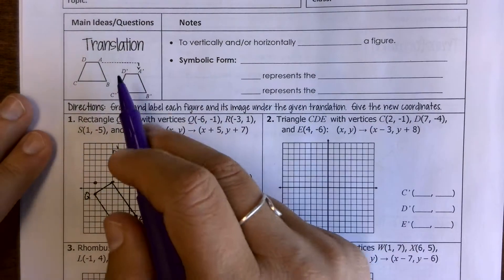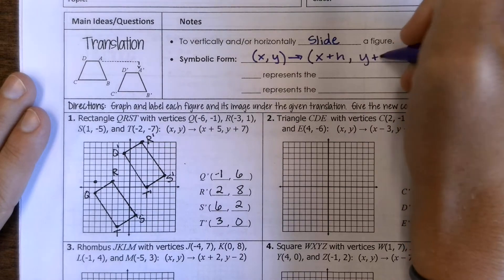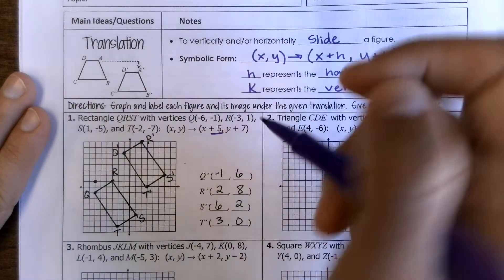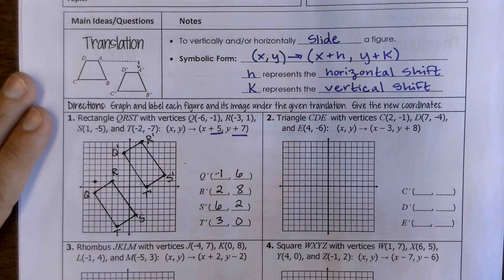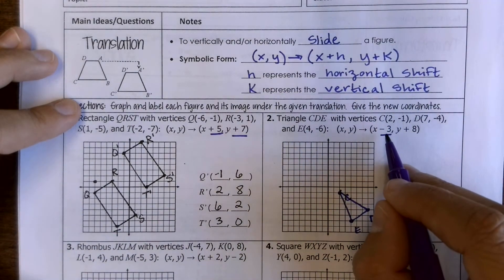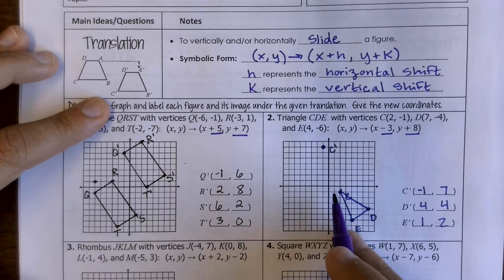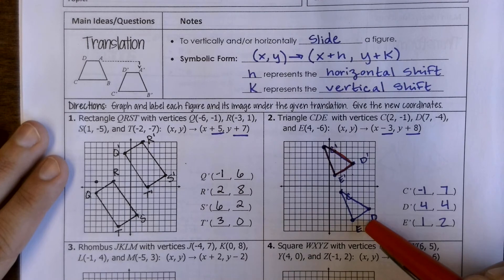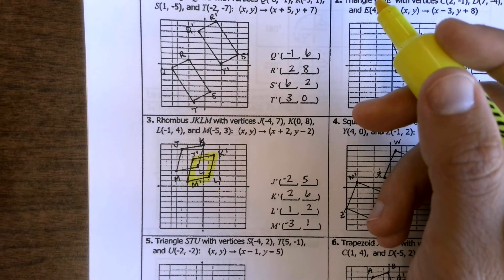Transformation Notes - Translation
Geometry Transformations - Translation